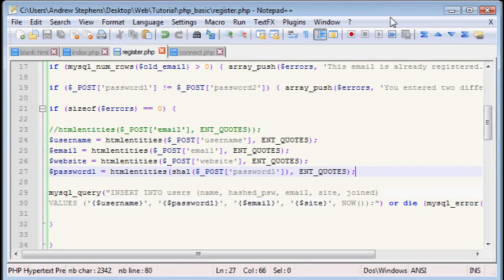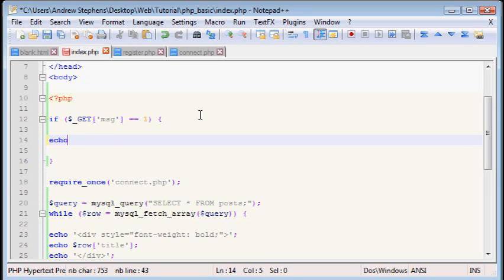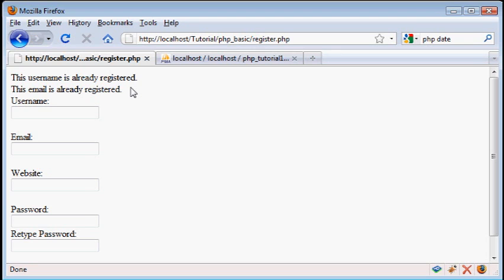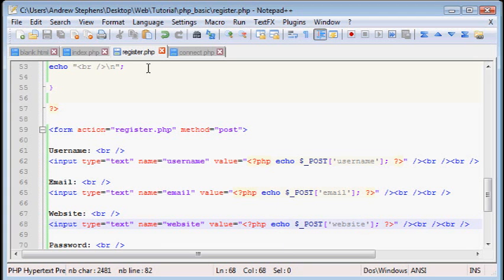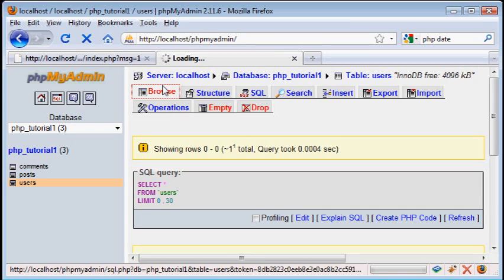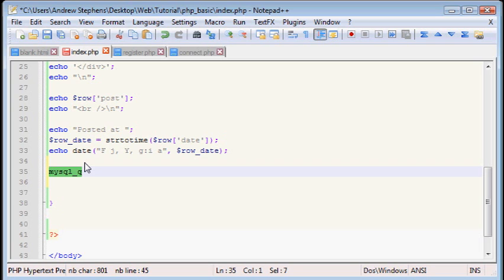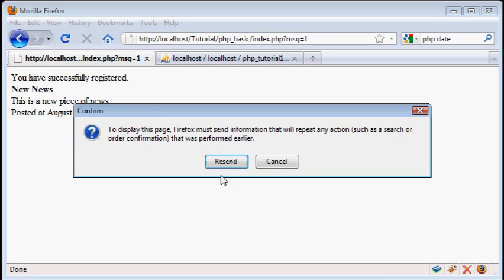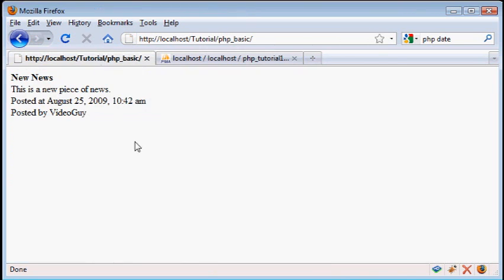PHP News Site Tutorial: Part 6-User Registration(3)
Update: I will be continuing this series on my new channel, AMPtutorials.

In this video, we're going to sanitize user's inputs, as well as access our user table as part of our news page.